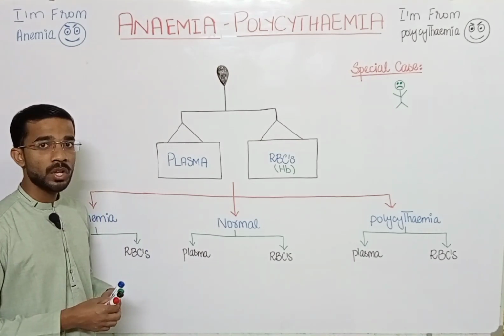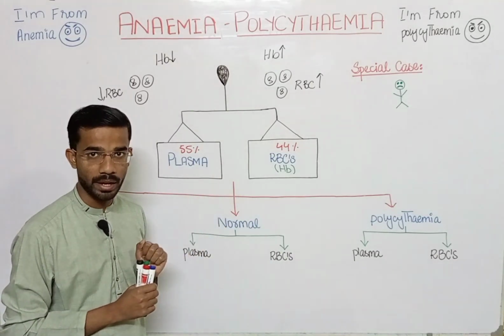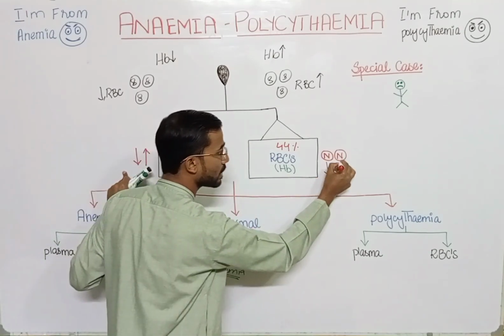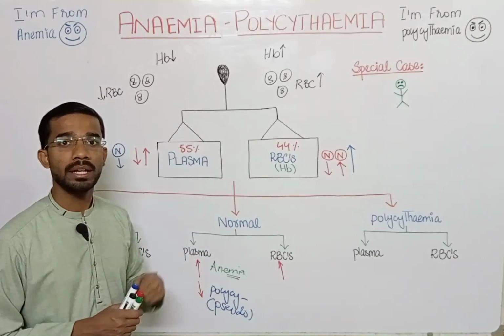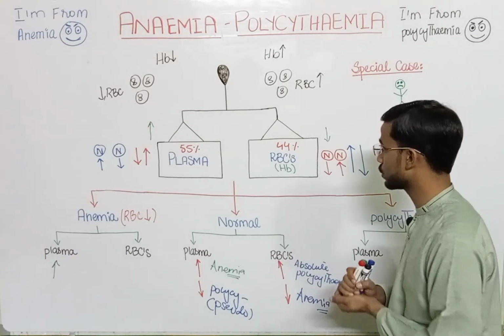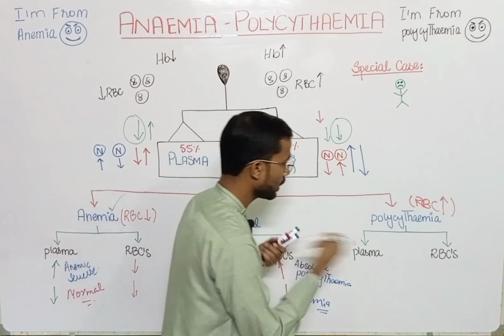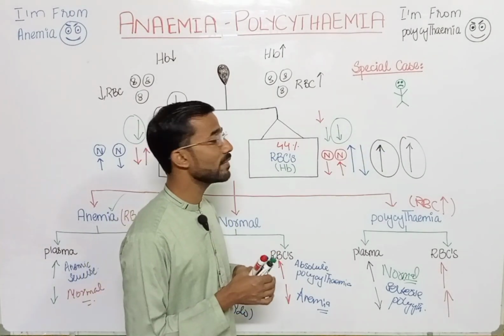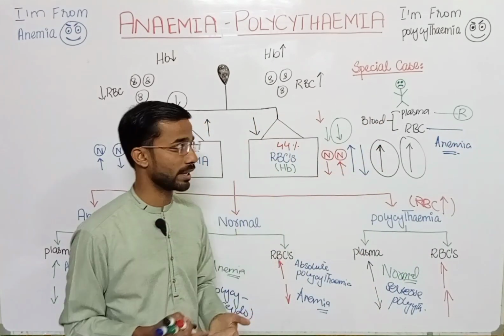ANEMIA VS POLYCYTHEMIA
ANEMIA
                       Decrease concentration of hemoglobin (RBCs)
                                                   POLYCYTHEMIA
                        Increase concentration of hemoglobin (RBCs)
ANEMIA = True - False
POLYCYTHEMIA = Absolute - Pseudo